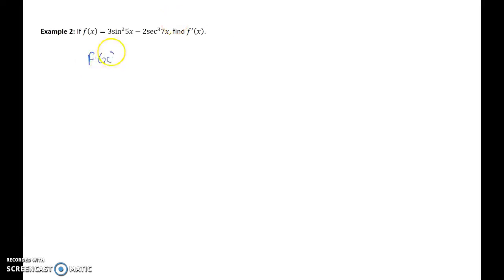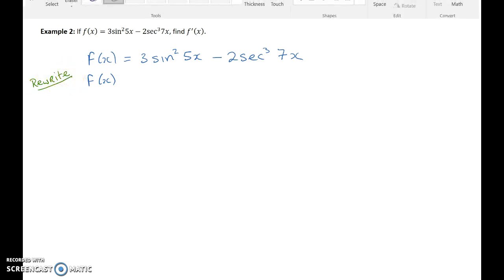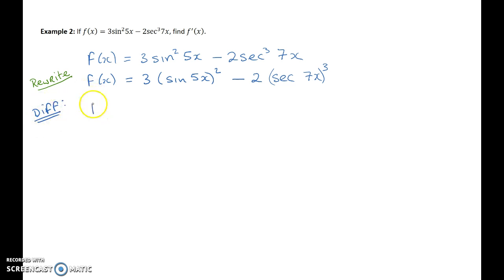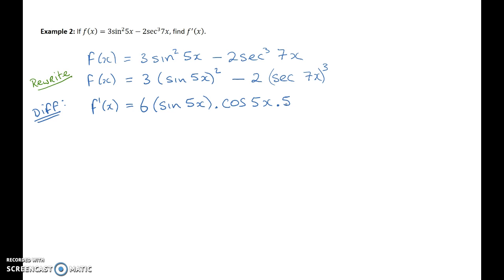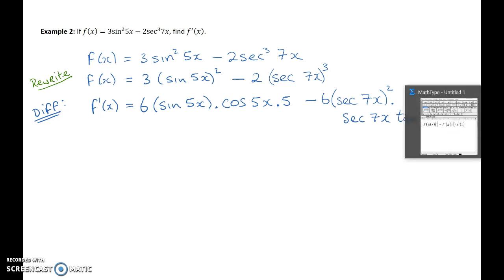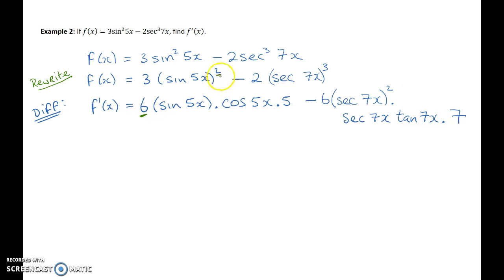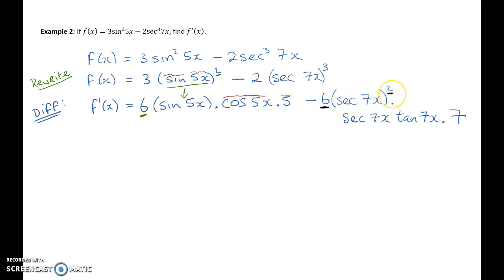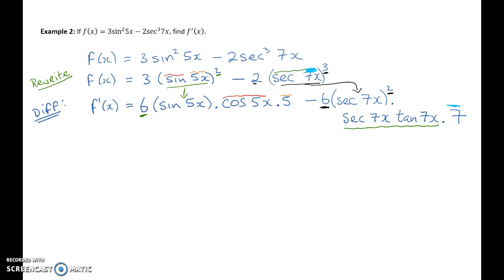Chain Rule 1, Powers of Trig Functions